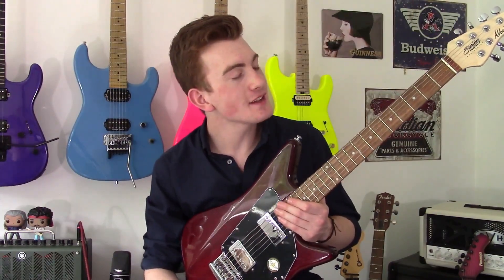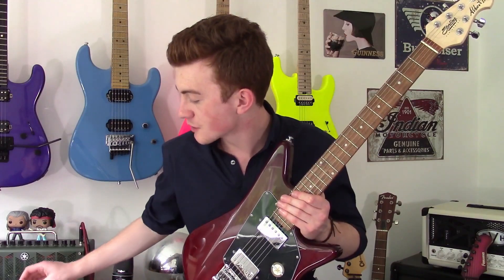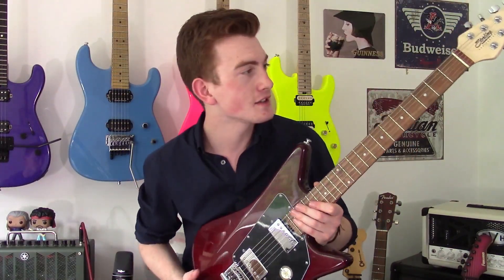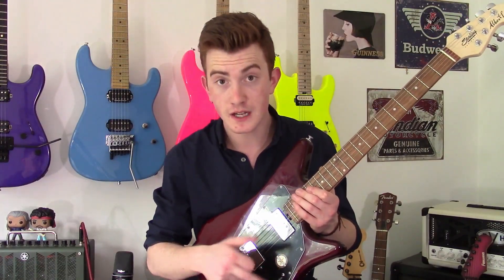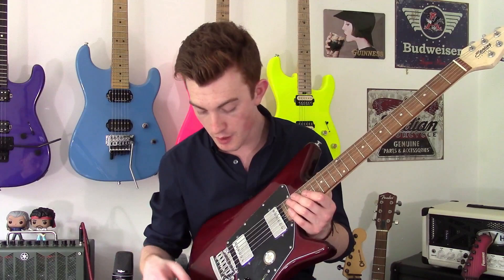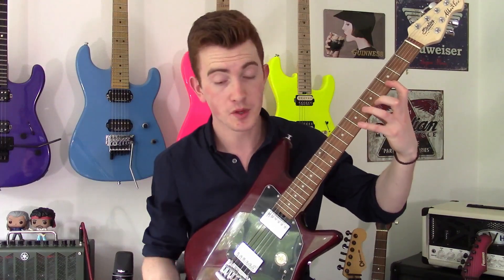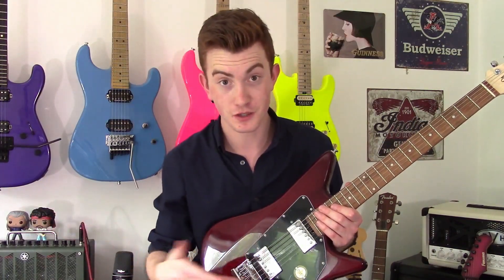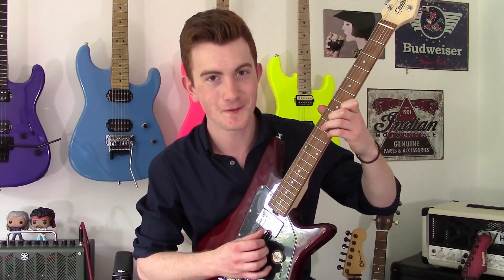BRAND NEW Sterling Musicman AL40 Albert Lee Signature Guitar FULL REVIEW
In this video, I check out the Sterling by Musicman AL40 Albert Lee Signature guitar, made in Indonesia. Like the Sterling AX3S I reviewed in the previous video, it plays like a guitar worth far more than guitars at its price range (£360.00). If you're on a budget or are a beginner looking for a great rock guitar to check out these out!